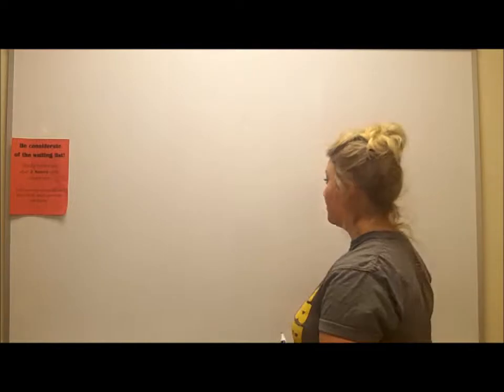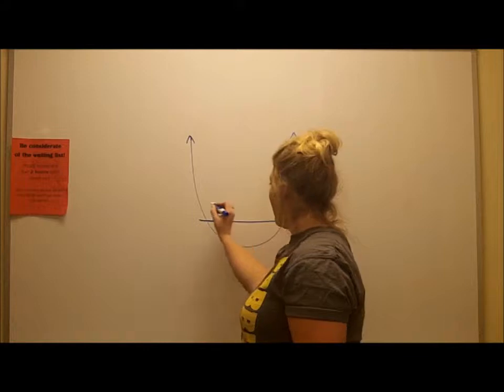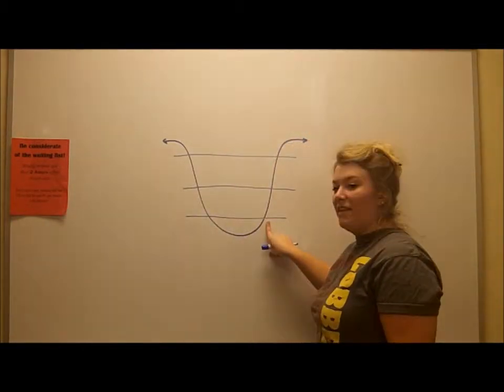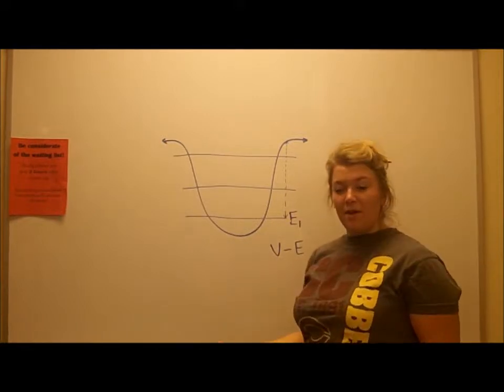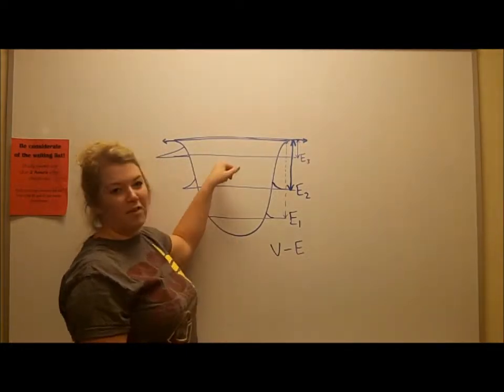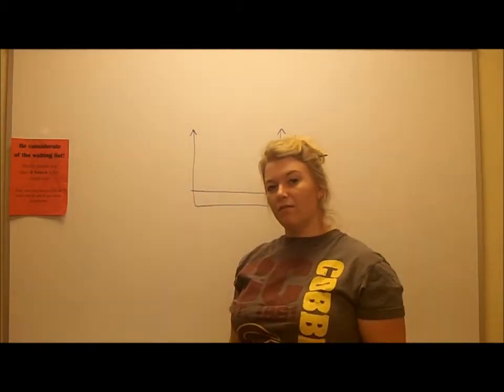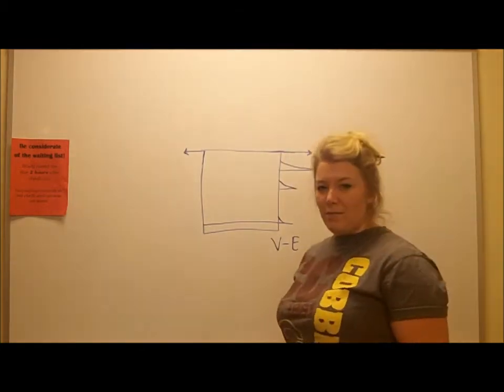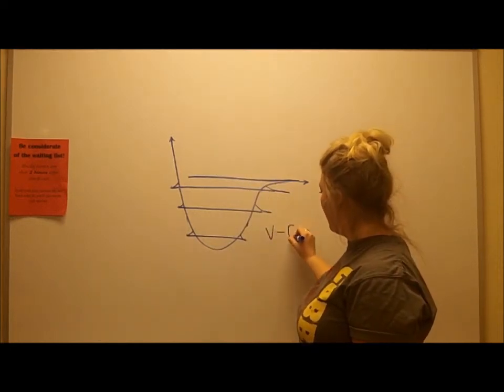Quantum Tunneling Legacy Project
This is a video explaining tunneling in quantum systems and an analogy that helps to visualize tunneling for various potential energy curves.